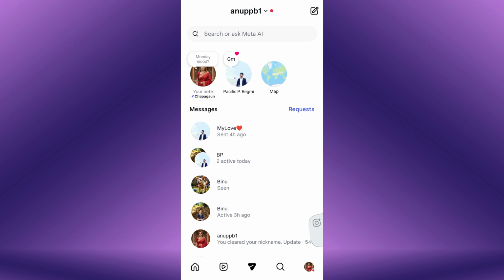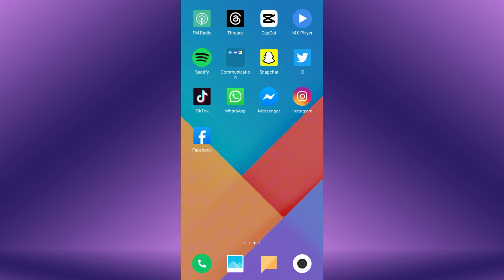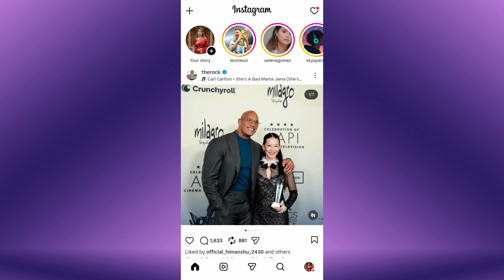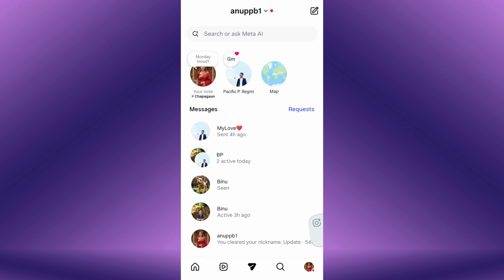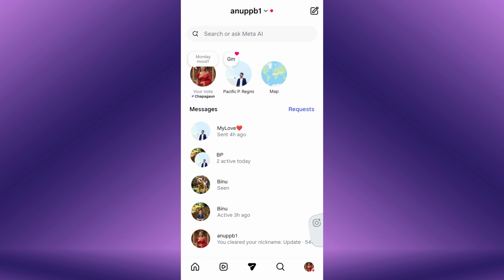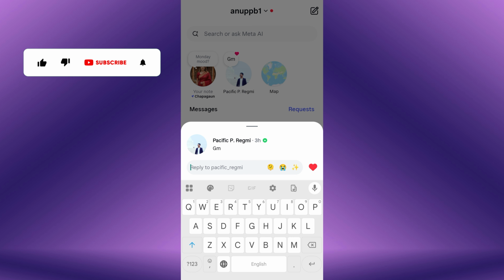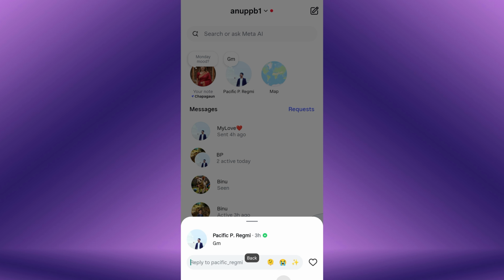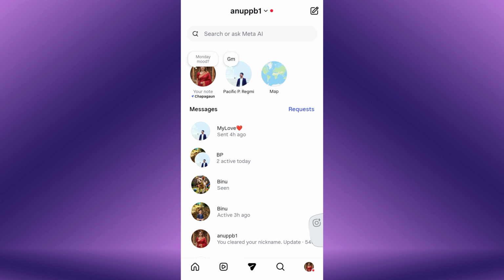How To Unlike Notes On Instagram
Do you want to unlike notes on Instagram? You can unlike Instagram notes with just a few simple steps.

Unliking a note on Instagram means removing the emoji reaction you previously added to someone’s Instagram Note.

Notes appear at the top of your DM screen as short 60-character status updates posted by your friends.

When you react to a note with an emoji, it shows the sender that you interacted with their status.

If you change your mind or tap the wrong emoji, you can remove it — this action is called unliking the note.

Sometimes you may tap an emoji by mistake. Unliking lets you remove accidental reactions instantly.

If you want to respond with a different emoji instead, unliking the first one allows you to react again with the correct or preferred emoji.

🔶STEPS🔶
To unlike a note on Instagram,
1. Open the Instagram app on your mobile device.
2. Tap the Direct Messages icon at the bottom or top right of the screen.
3. You will see your friend's notes at the top of the screen.
4. Browse through the notes and find the one you want to unlike.
5. Now, tap the note to open it and unlike.
6. Tap the liked emoji you previously added to the note.

The like or reaction will be removed, and the note will now show that you have unliked it.

You can repeat these steps for any other notes you want to unlike.

- - - - - - - Similar videos:- - - - - - - - -

This Video Includes:
○remove reaction on insta notes
○accidentally liked a note on Instagram
○how to undo likes an instagram notes